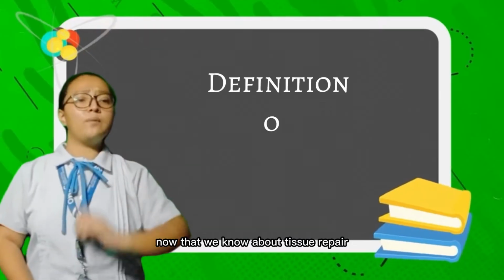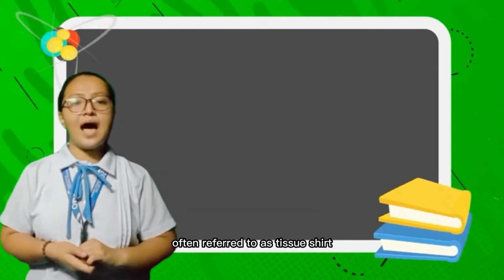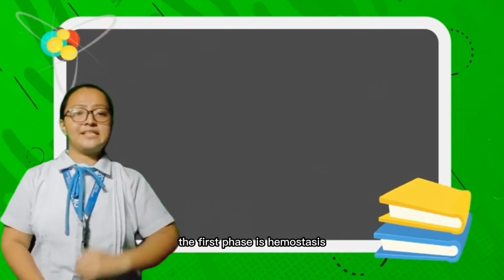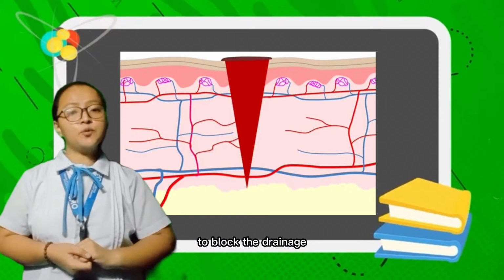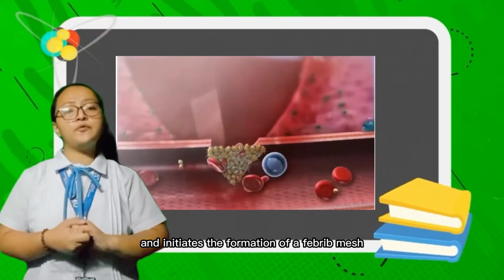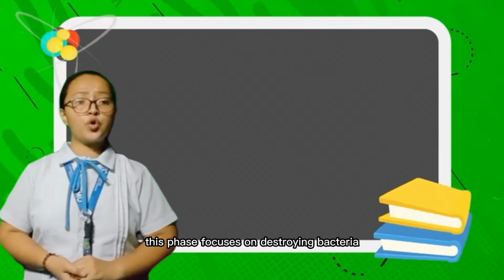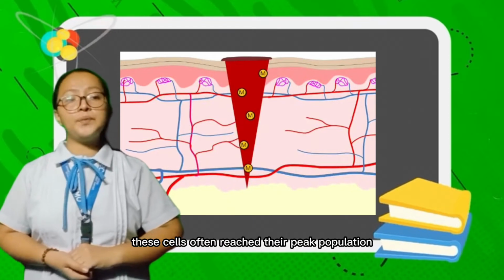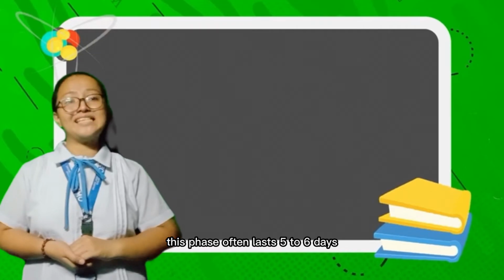GROUP 1 — Tissue Repair and Aging (AnaPhy)